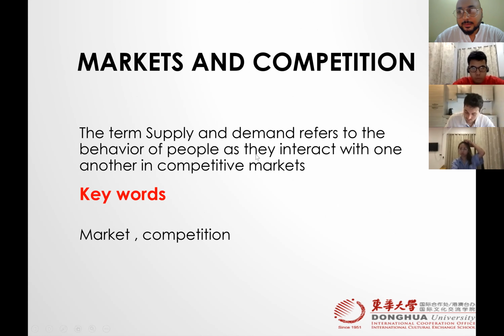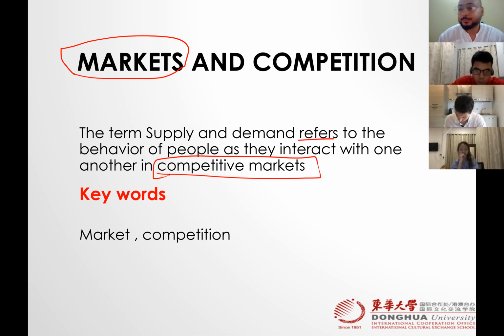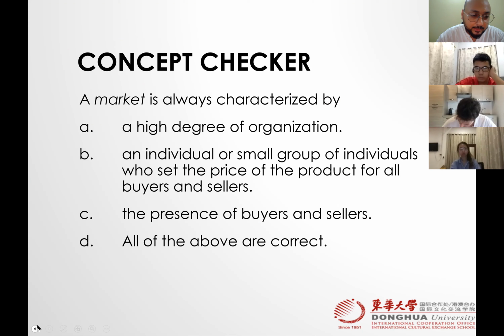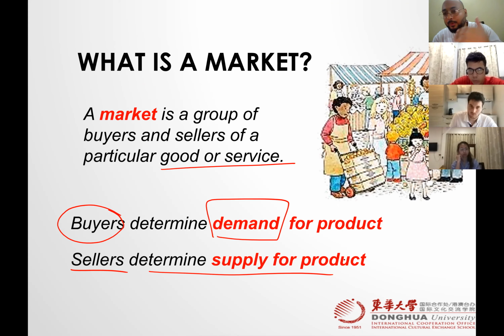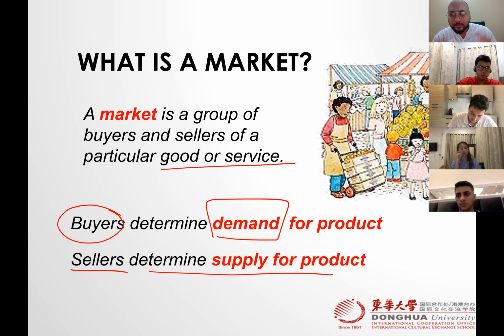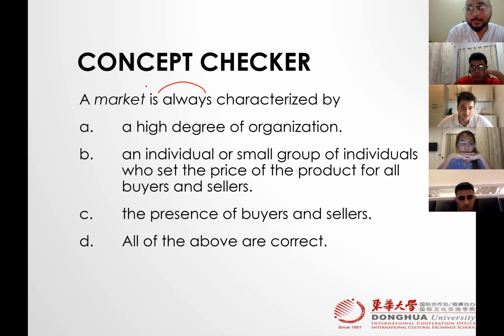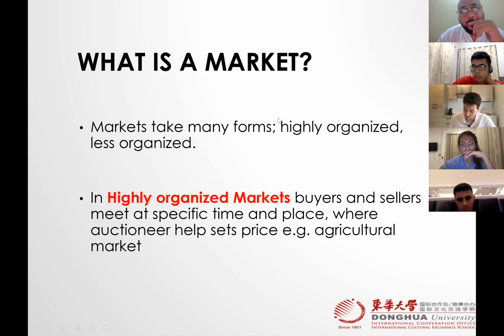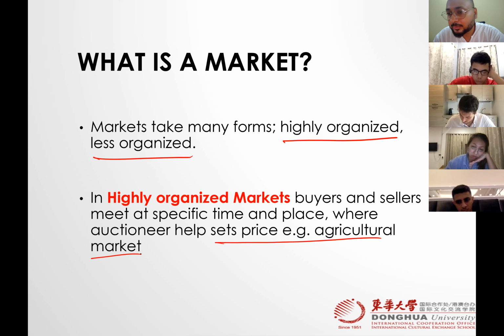Microeconomics (Fall 2021) Lecture 2 - Market force of Demand - 1